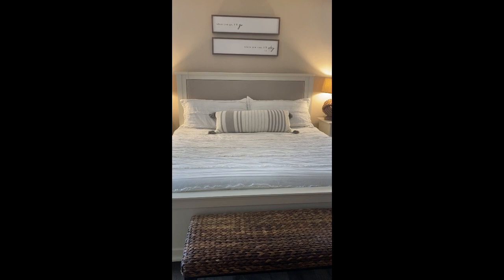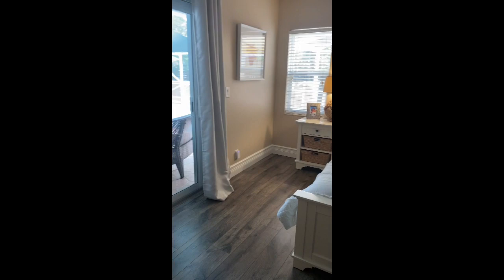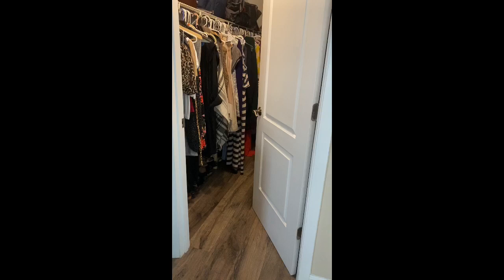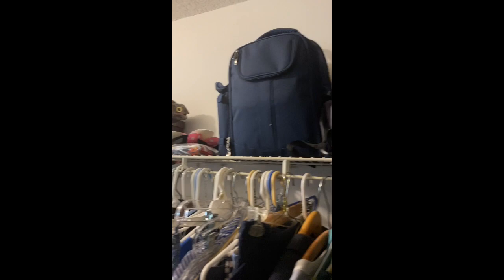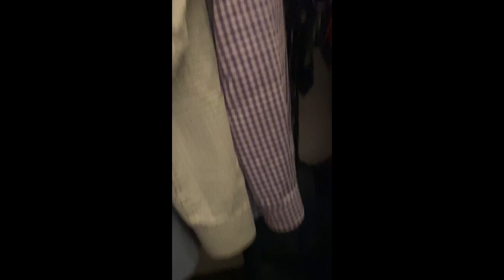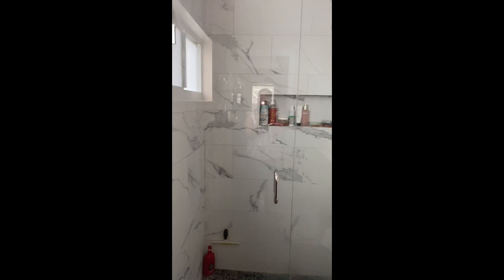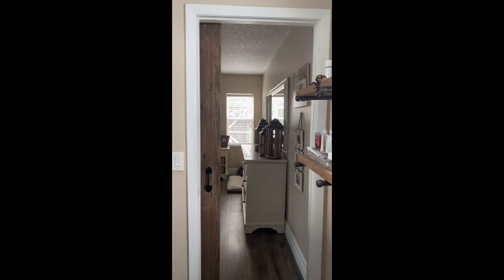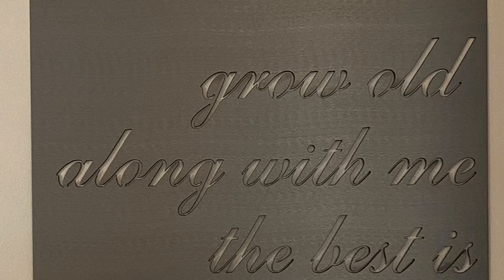Modern Farmhouse Master Suite Design & Decor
A tour of my Master Suite, see how I incorporate that Modern Farmhouse feel into my living spaces!

COMFORTER SET AMAZON
BLACKOUT CURTAINS AMAZON
FLOATING INDUSTRIAL SHELVES